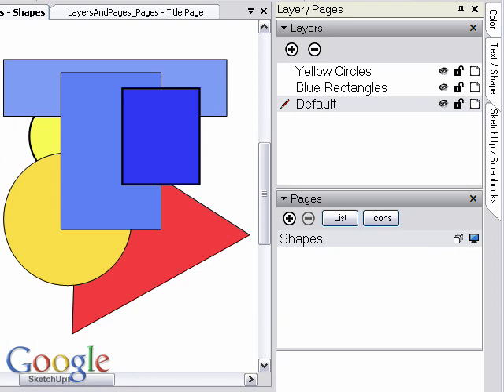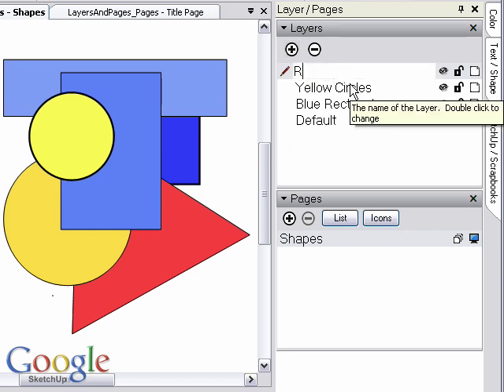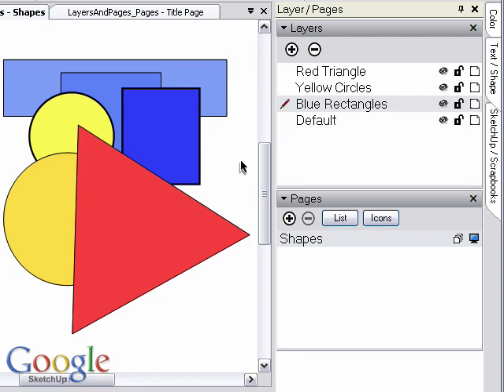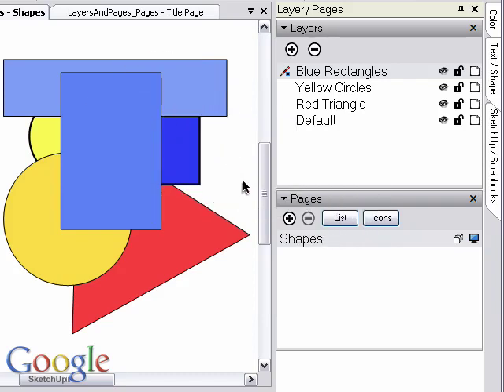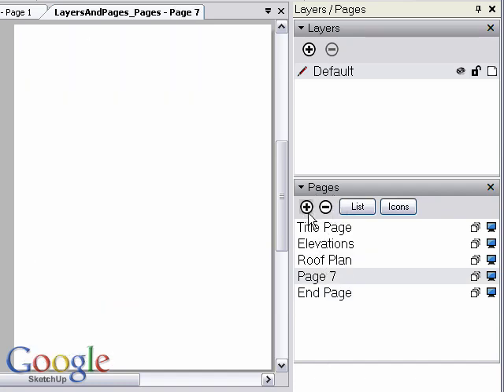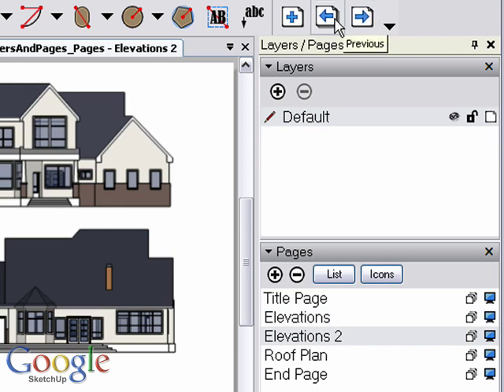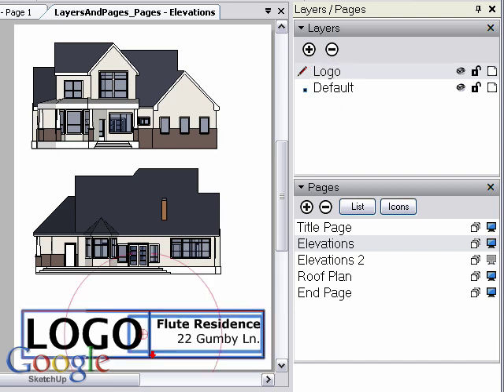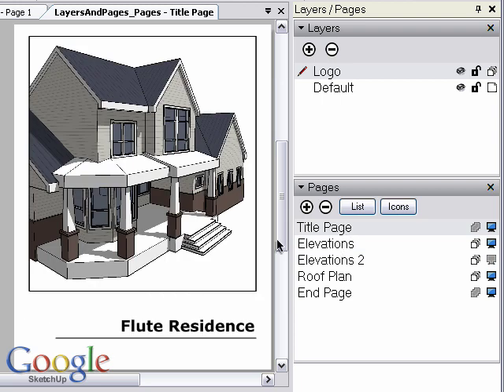LayOut - Layers and Pages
Use layers to organize the various elements in your LayOut document, and use pages to organize your entire presentation.

In this video we cover how to work with layers and pages including all the settings found in the dialog boxes.